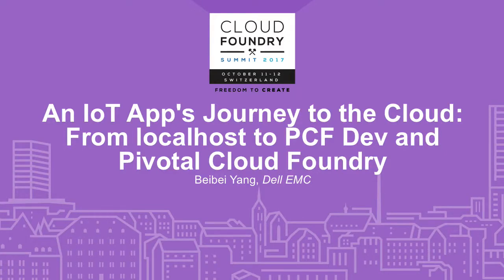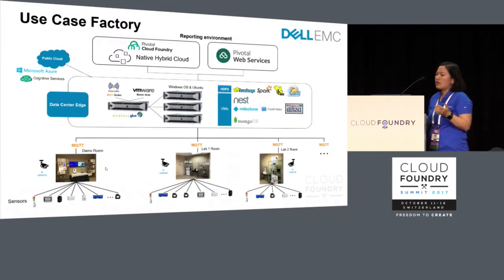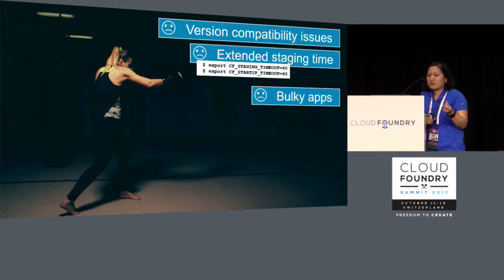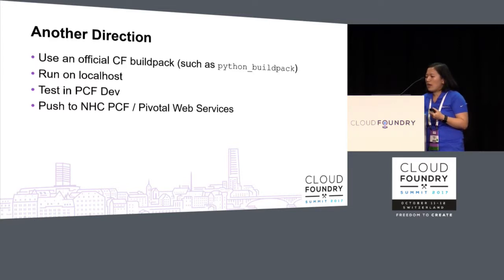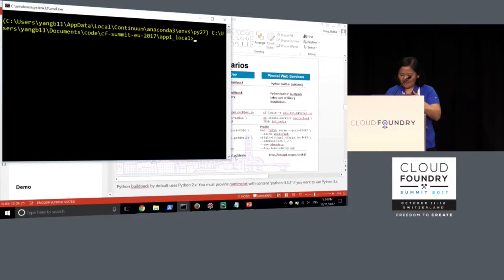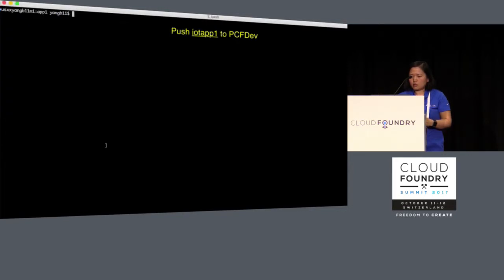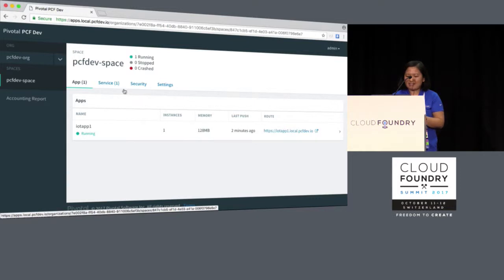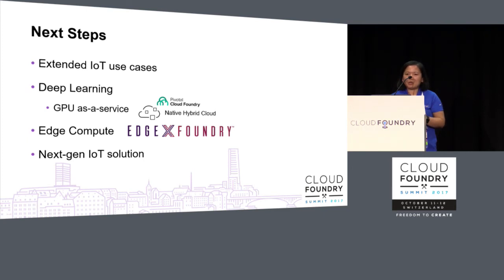An IoT App's Journey to the Cloud: From localhost to PCF Dev and Pivotal Cloud Foundry - Beibei Yang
An IoT App's Journey to the Cloud: From localhost to PCF Dev and Pivotal Cloud Foundry - Beibei Yang, Dell EMC

Modern factories have implemented a multitude of IoT devices generating streaming data with different formats and capacity. We will explore how to aggregate streaming data from these devices to feed into dashboard apps and how to migrate these apps from localhost to PCF Dev and finally Pivotal Cloud Foundry. We will discuss some of the challenges we ran into and how to address them.

About Beibei Yang
Beibei Yang is a senior advisor from the Converged Platforms and Solutions at Dell EMC that supports cloud and big data solutions. With Ph.D. in Computer Science and 9 years in IT industry, her experience spans Software Engineering, Data Science, Machine Learning and Cloud. Beibei has spoken at conferences in both academia and industry and she holds multiple patents.